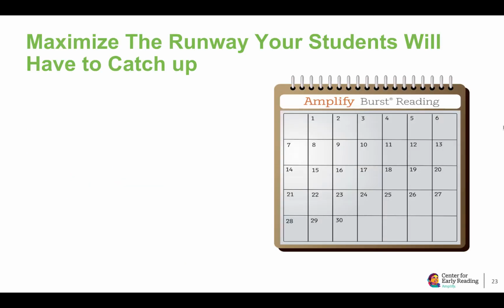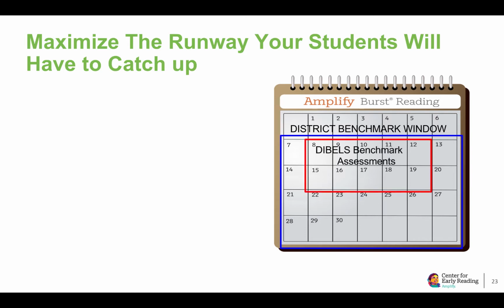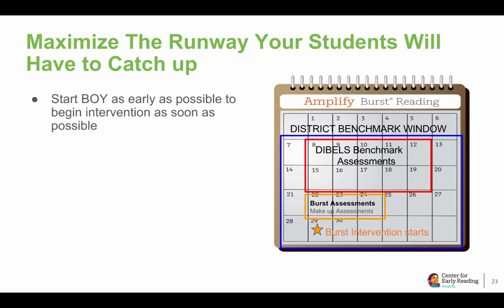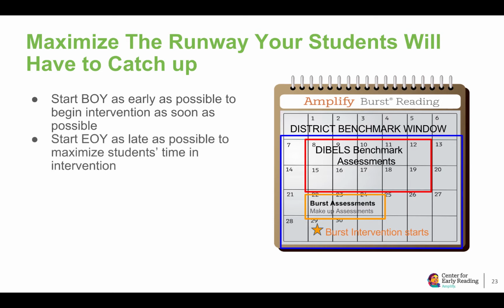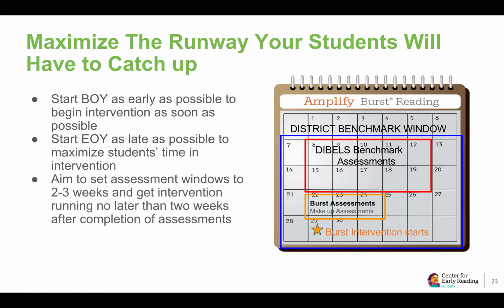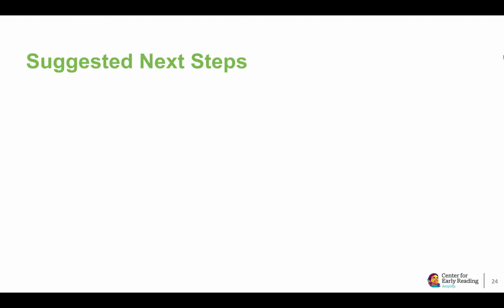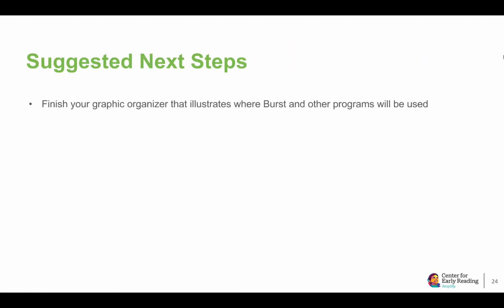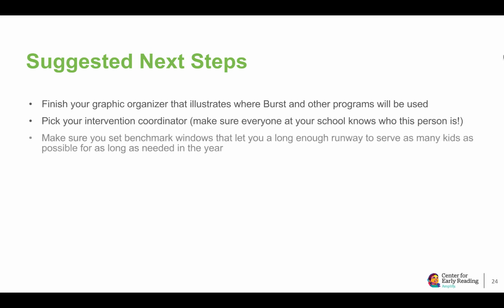Implementing Burst for School Leaders Part 2